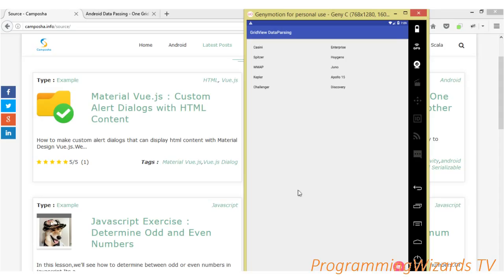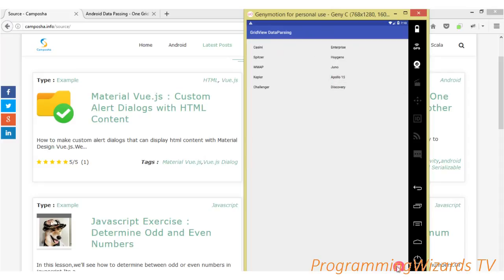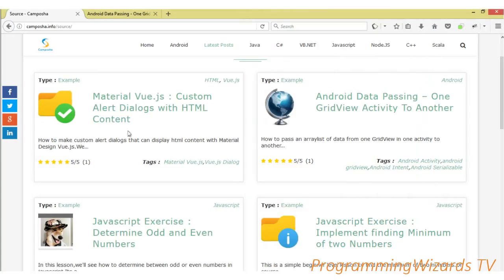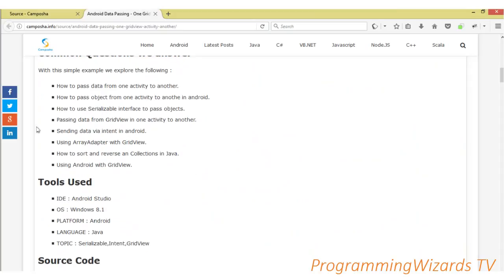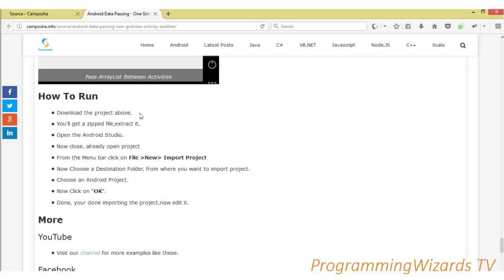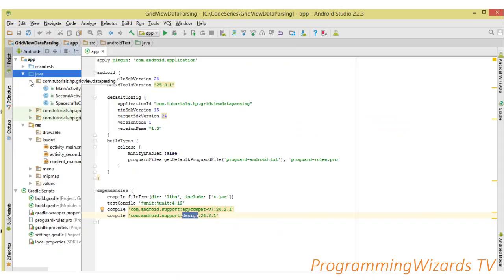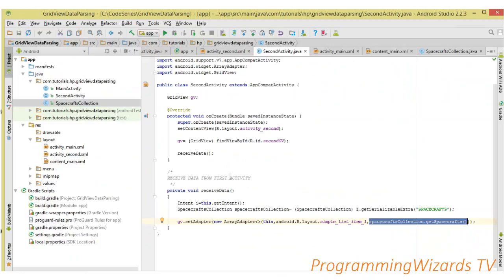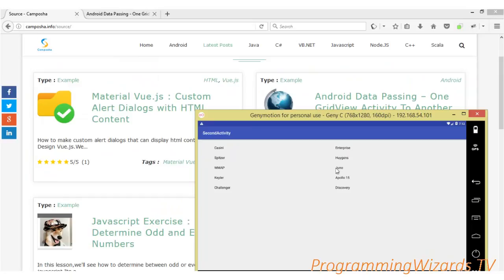Android Data Passing Ep.03 : Serializeable - GridView To GridView [2 Activities]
In this class we see how to pass complex data types like custom objects.This shall then enable us pass collections/arraylist from one gridview in one activity to another gridview in another activity.We use Serializable technology by implementing Serializable interface.

Cheers.

Concepts we Explore :
How to pass data between activities,How to pass collections of data between activities,How to use Serializable interface,How to use Intent,How to pass custom objects between activities.